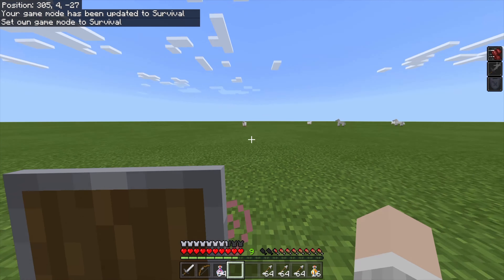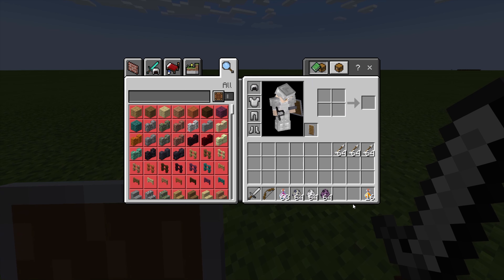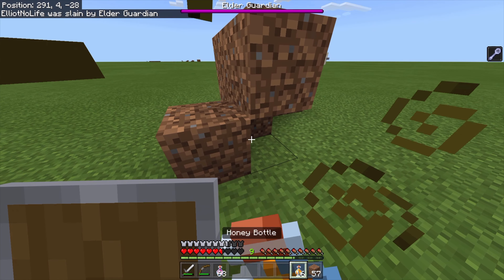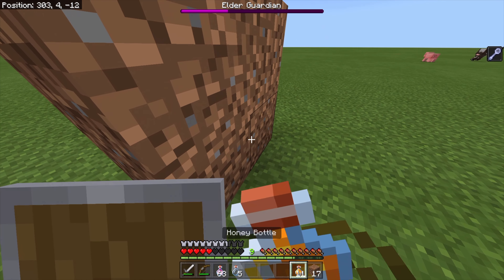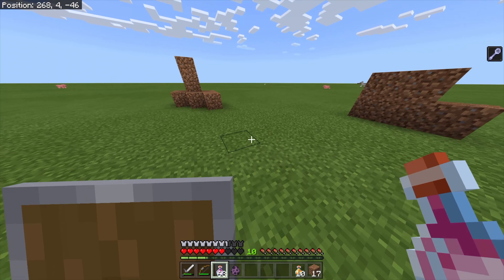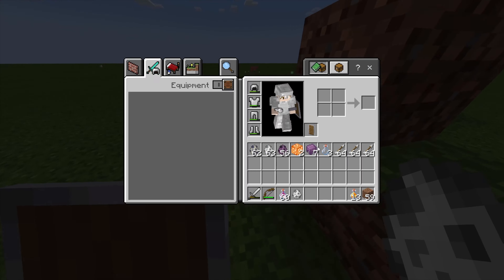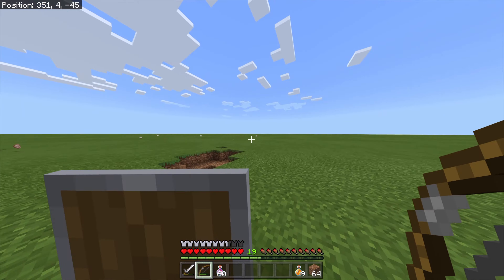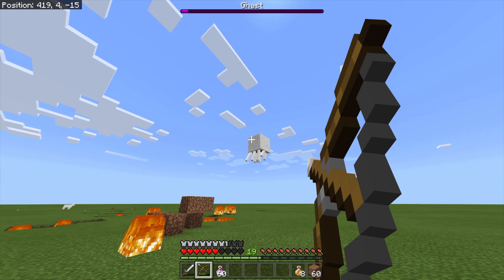Flat Survival BP | Three New Bosses Showcase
Btw, I fixed the link so it won't expire anymore. I'm lonely.
Hopefully, 2021 will be one of the greatest years ever.
Have a happy new year everyone.